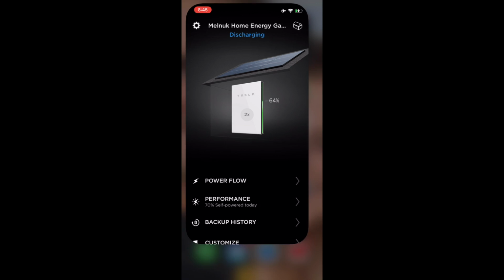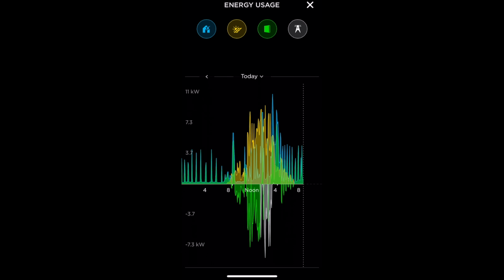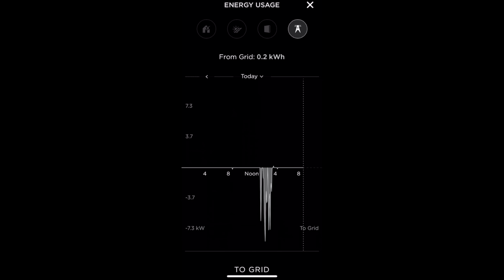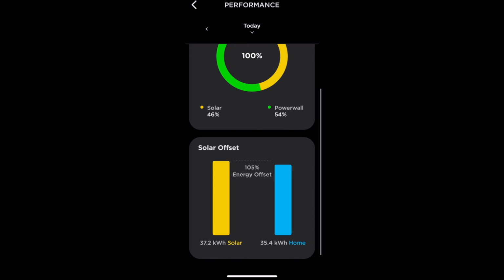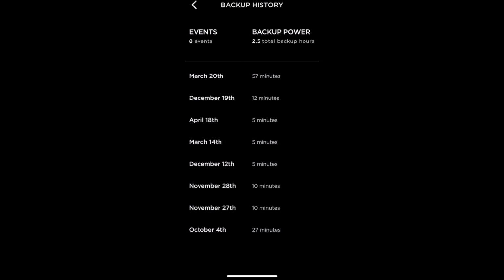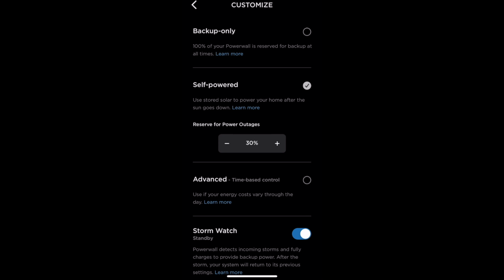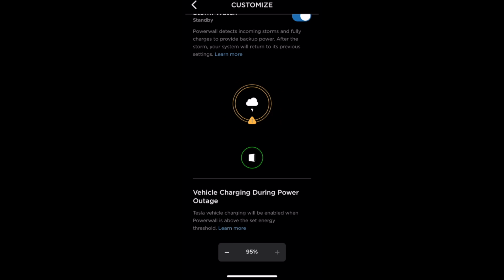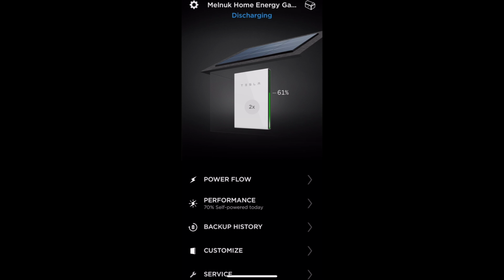Tesla Energy App Overview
In this video I go through the Tesla Energy App (same as vehicle app) and the main features of the app.  There are a lot of features, settings, and information that this app can provide you.  I guide through what I have learned and have found helpful through my experience.

1. Power Flow (01:20)
2. Performance (05:17)
3. Backup History (06:42)
4. Customize (07:57)
5. Service (11:53)

If you found this helpful and are in the market for any Tesla products feel free to use my referral link to earn free charging for your new vehicle or a discount on solar